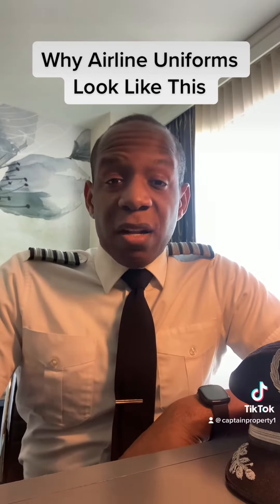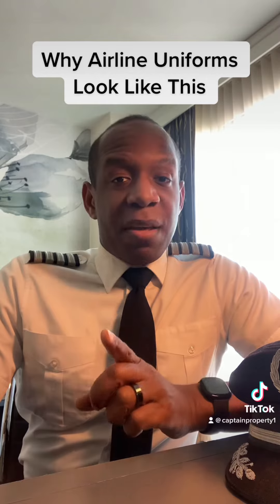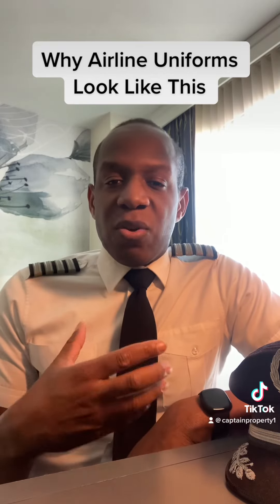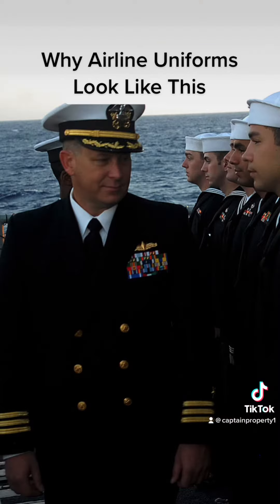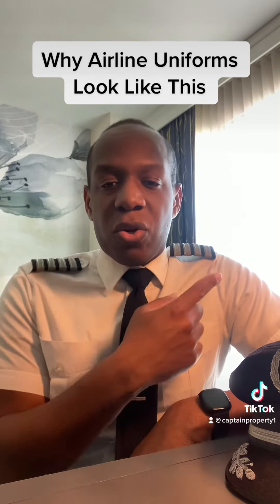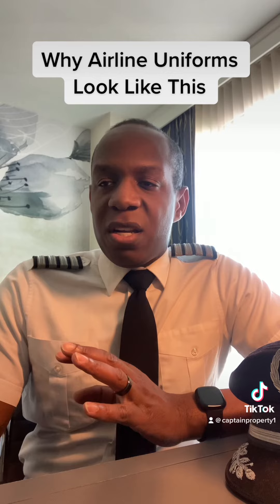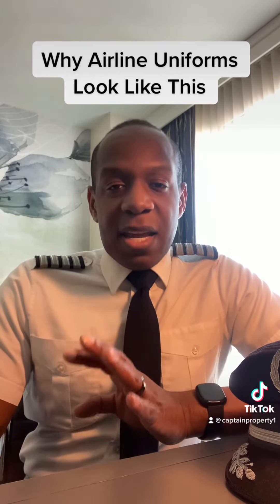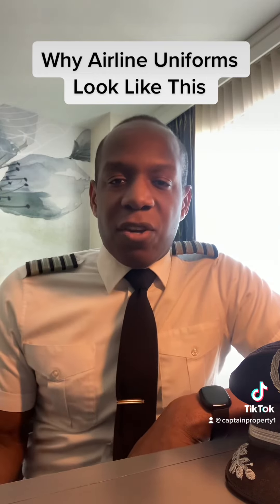👨🏾‍✈️👩🏻‍✈️ Why Do Airline Uniforms Look Like This??